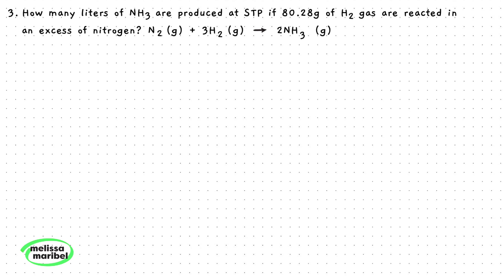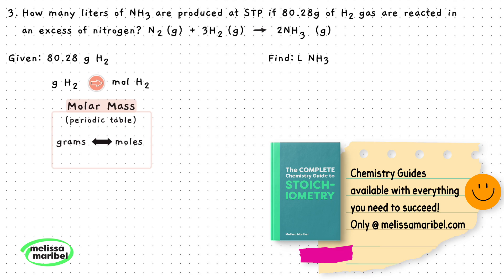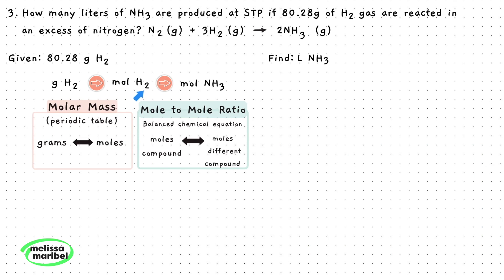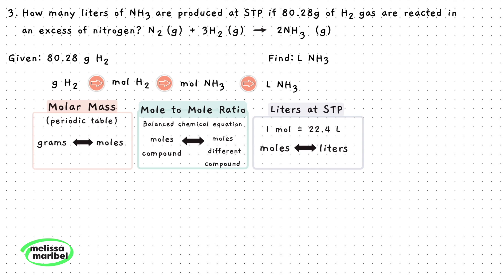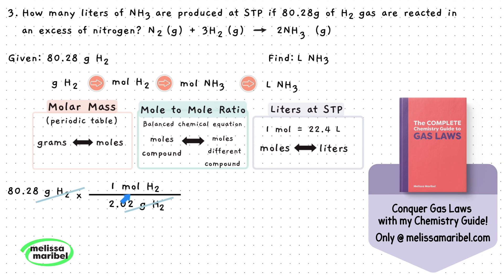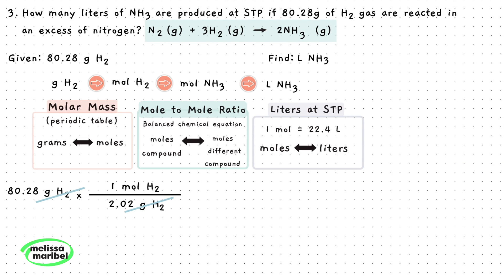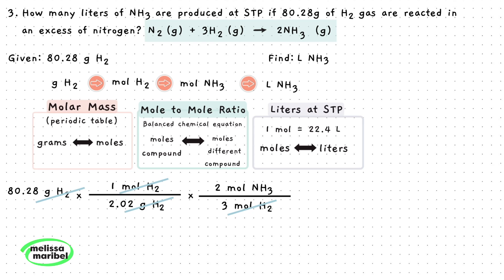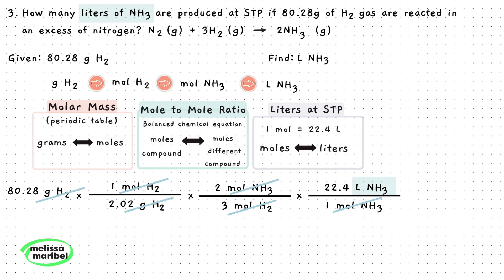Stoichiometry Word Problem: Grams to Liters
Solving the following chemistry problem: How many liters of NH3 are produced at STP if 80.29 g of H2 gas are reacted in an excess of Nitrogen?